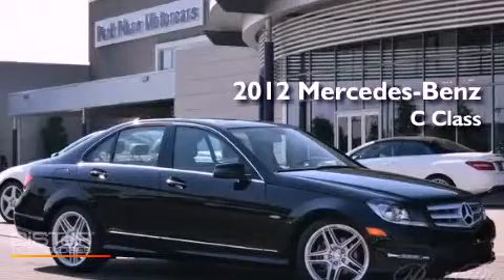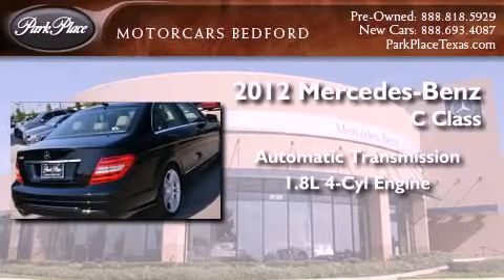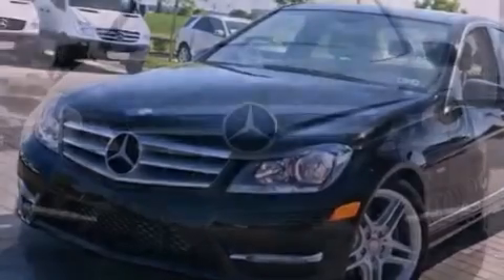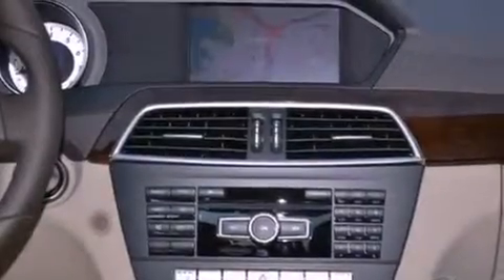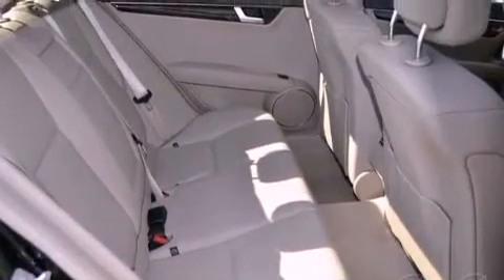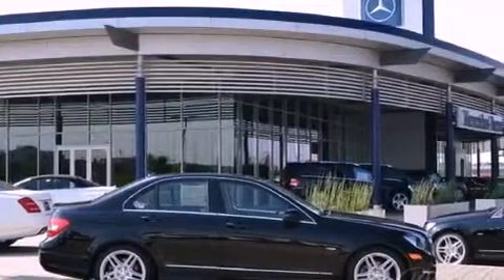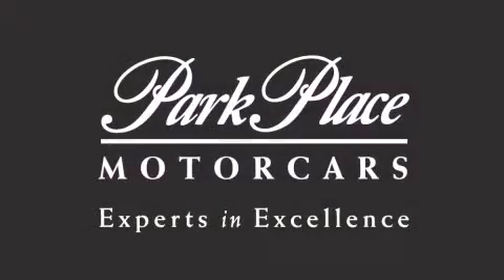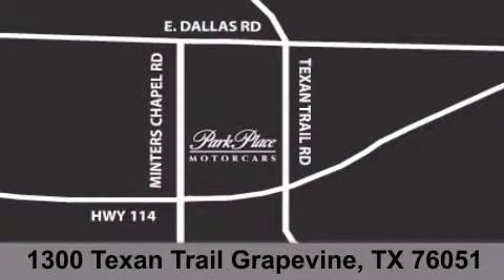2012 Mercedes-Benz C Class Grapevine TX 76051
Year : 2012
 Make : Mercedes-Benz
 Model : C Class
 Engine : 1.8L 16-valve I4 turbocharged engine
 Trans . : Automatic
 Exterior : Black
 Miles : 11
 Interior : Brown
 Stock : CR223446